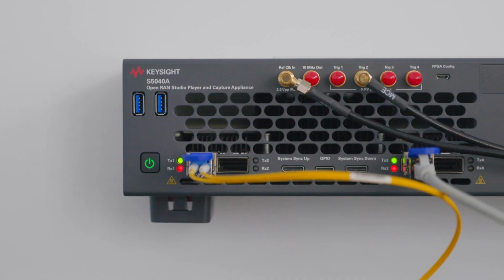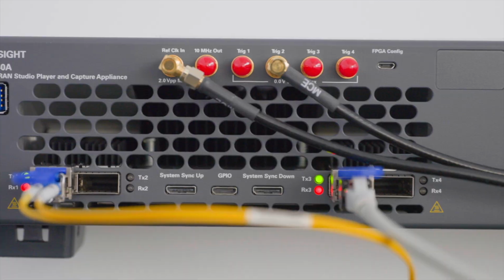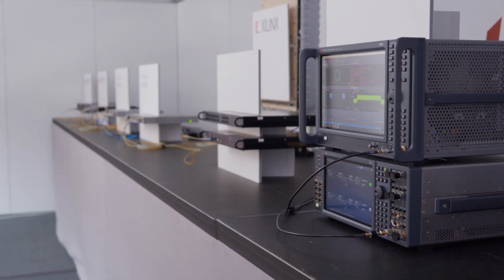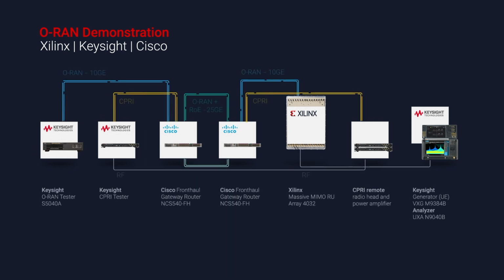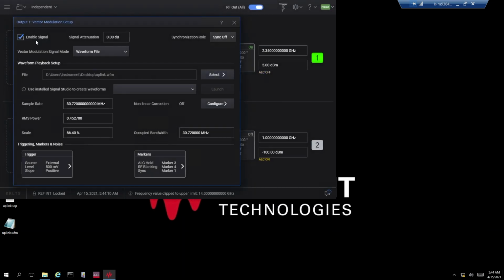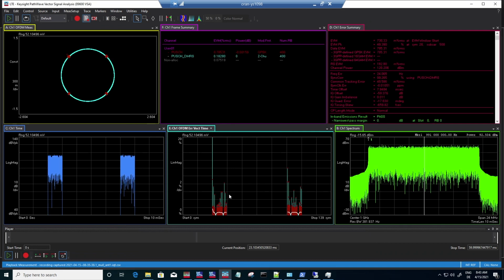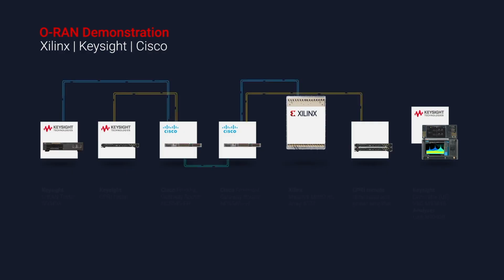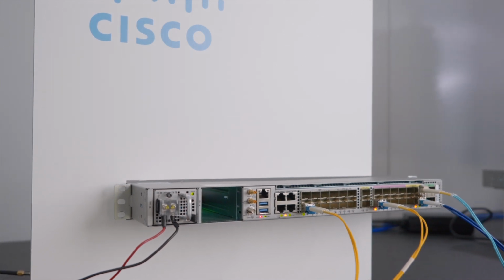Innovating the Future of Open RAN with Full Integration of Fronthaul Networks from 4G to 5G NR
The O-RAN Alliance open fronthaul interface enables network operators to use distributed units (DUs) and radio units (RUs) from different vendors. Join this session to see how Xilinx and Cisco leveraged Keysight's Open RAN Studio solution to validate the operation and performance of an [emulated] legacy radio unit with CPRI interface and a massive MIMO O-RU reference design from Xilinx sharing a common Ethernet-based eCPRI fronthaul network through Xilinx-based Cisco cell-site routers, which will ultimately perform the fronthaul gateway functions between the legacy RUs and O-RAN DUs.